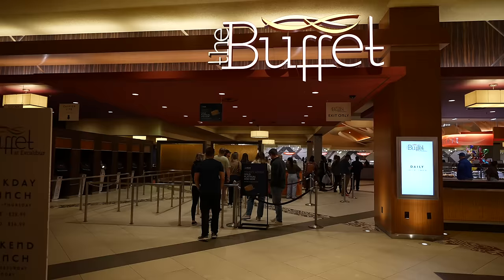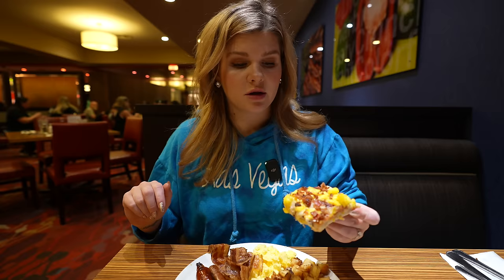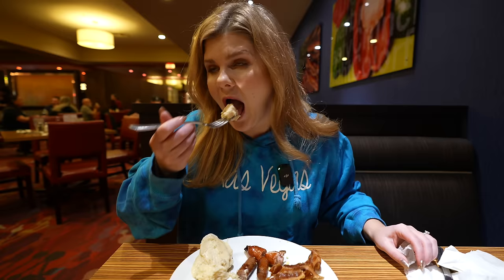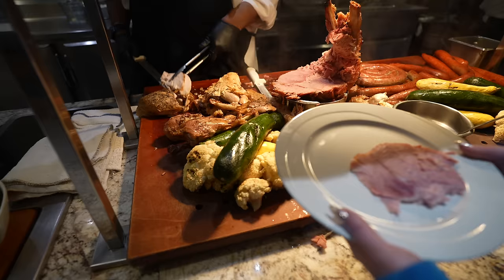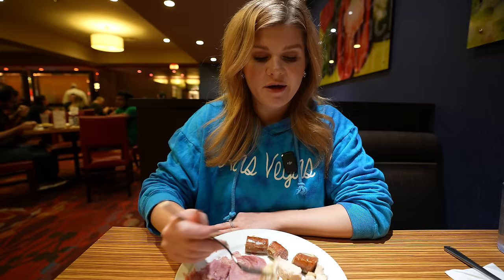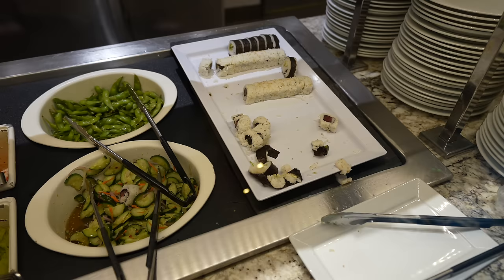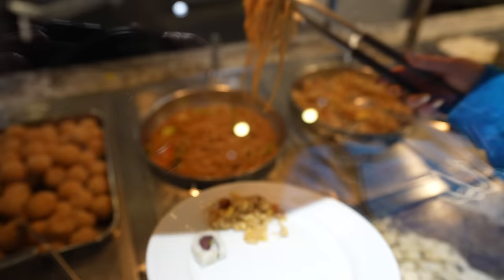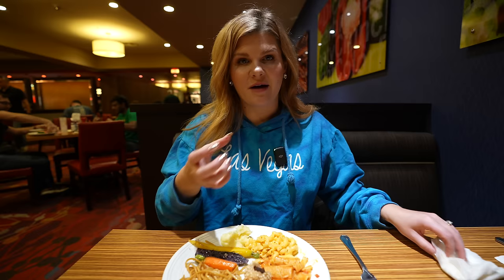I Tried Excalibur's $17 All You Can Eat Buffet in Las Vegas...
In this video, we are trying Excalibur's $17 all-you-can-eat buffet in Las Vegas. If you use the MyVegas coupon, this buffet is buy one get one free, but is it worth it?

🎥 Gear:
Main Camera
Main Vlog Lens
2nd Camera
2nd Vlog Lens
iPhone Gimbal